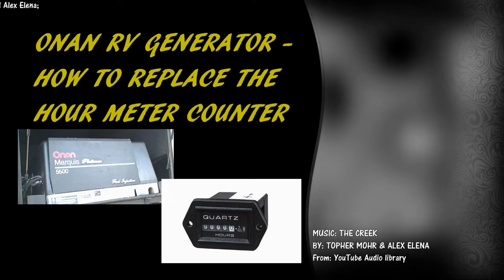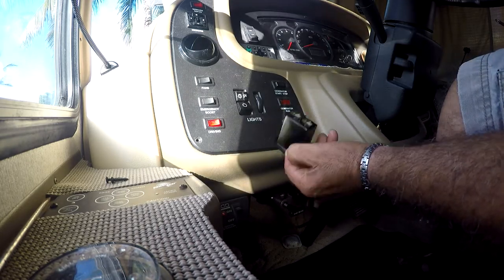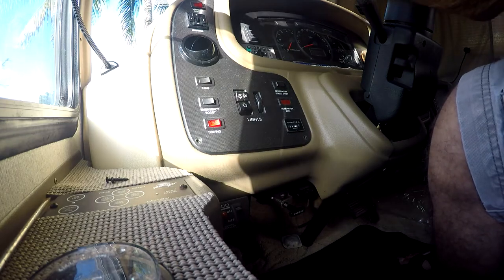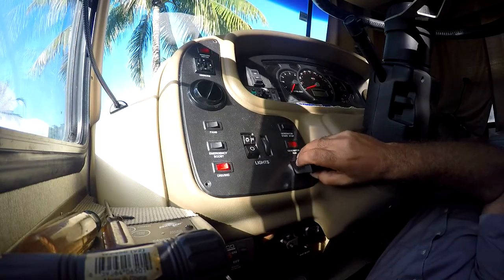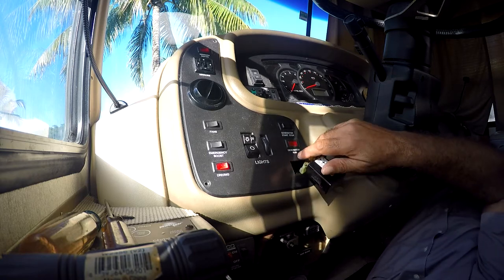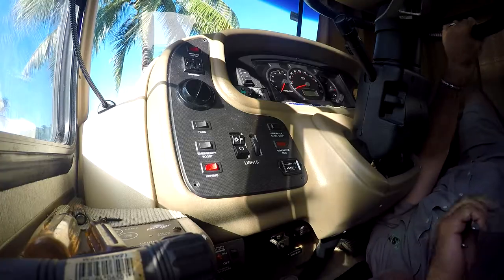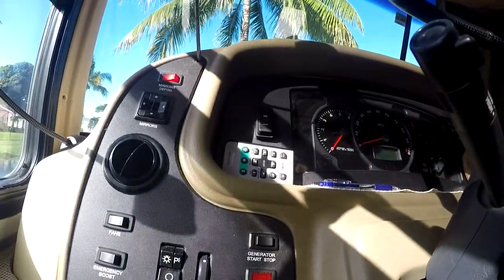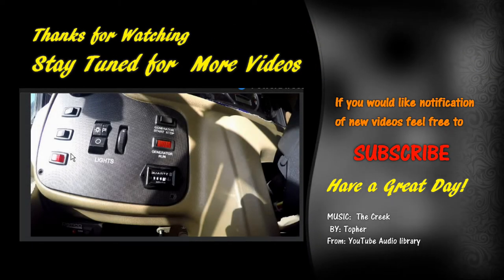REPLACE HOUR METER COUNTER DASHBOARD ONAN RV GENERATOR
Amazon Link to order the Hour Meter
Onan Maintenance Kit For HGJAB Gas Generators (with OIL), Contains 7 items
Amazon link to order OIL FILTER
Amazon link Cummins 1403116 Onan Air Filter
Amazon link to order FUEL FILTER
Amazon link to order FUNNEL
Amazon link order OIL FILTER Wrench
REPLACING THE ONAN GENERATOR HOUR METER COUNTER ON THE DASHBOARD OF MOTORHOME. Although its a small part and very easy to install it's a very important instrument.
I'm replacing the hour meter counter on my motorhome dashboard, since the old one stopped working. It's very important that the meter works so that you can tell when to change the oil or to do other services required for the generator to run properly and last longer. the Meter is made by QUARTZ and the Part # 238736.
As you can see when comparing the new one with the old one it's a little bit different but the service technician told me that it will fit. This hour meter is mounted using a U bracket which is behind the dashboard and clicked on after inserting the hour meter itself from the outside of the dashboard panel. As you see on this picture of the side of the bracket is in the back and slides onto the jagged area on the sides and clicks on tight.
SERVICE INTERVALS:
Oil Change: 150 HRS
OIL FILTER: 150 HRS
AIR FILTER: Clean out at 150 HRS and Replace every 450 HRS

8.1 Vortex Engine
340 HP
EEZRV TPMS.
Onan Generator: Marquis Platinum 5500 Fuel Injection.
Lights:  LED Bulb 102-3528SMD DC 12V Cool White.
Suspension: KONI shocks.